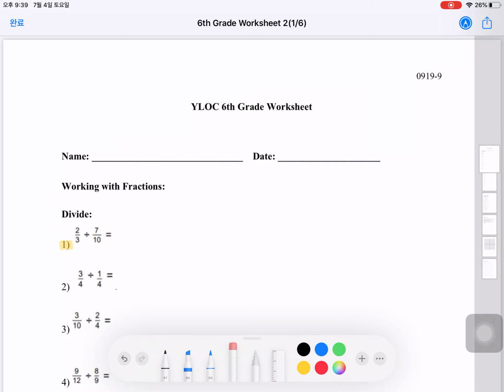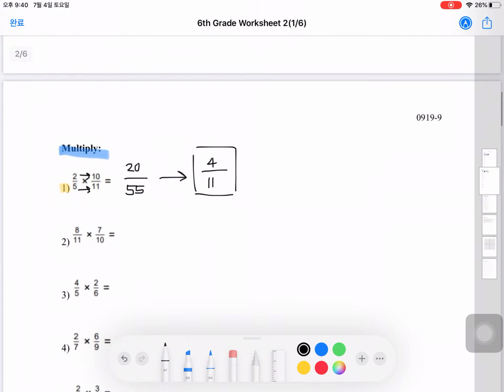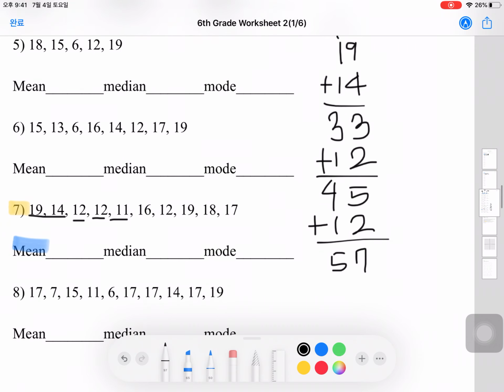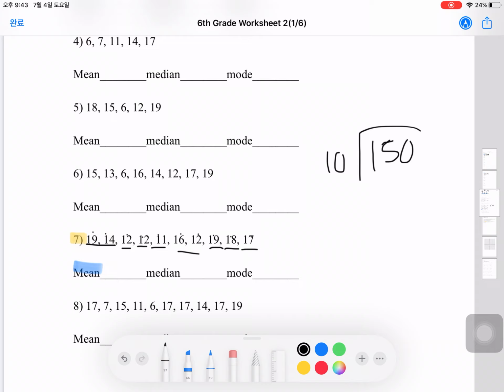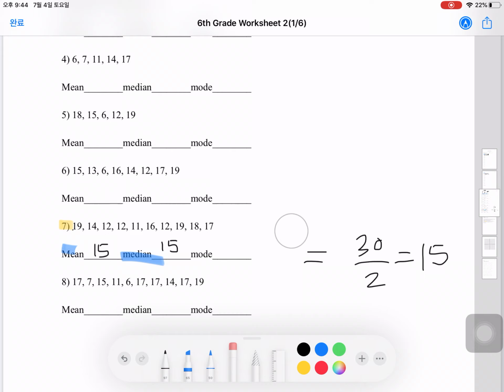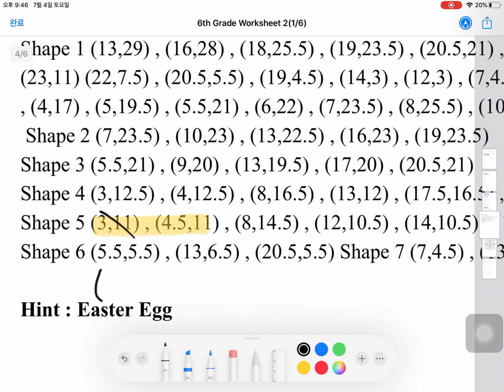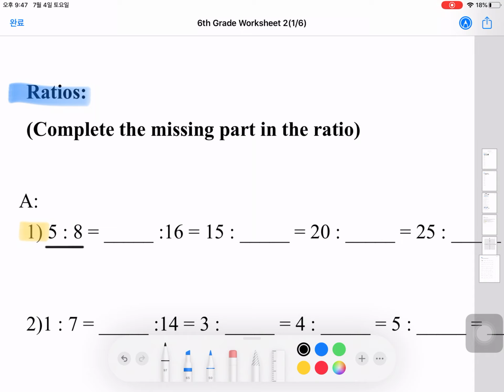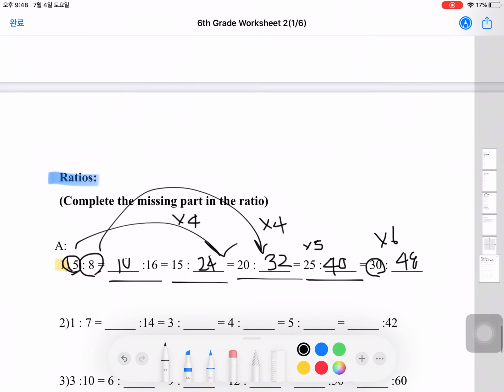6th Grade Math | Lesson 5 #1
Tutor: Harina Park